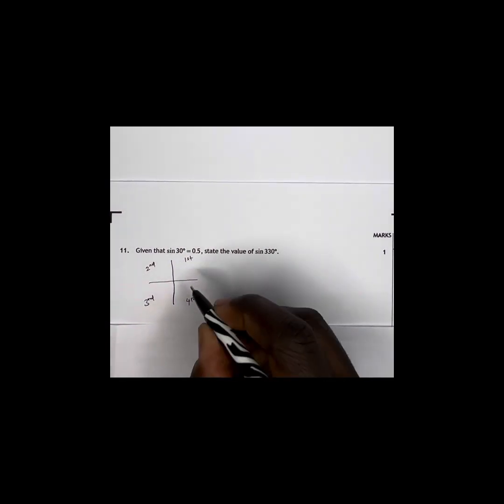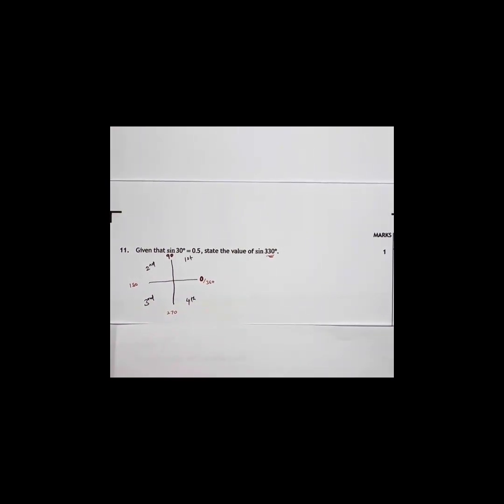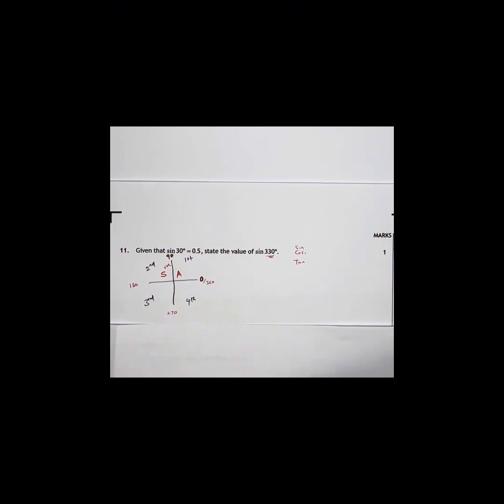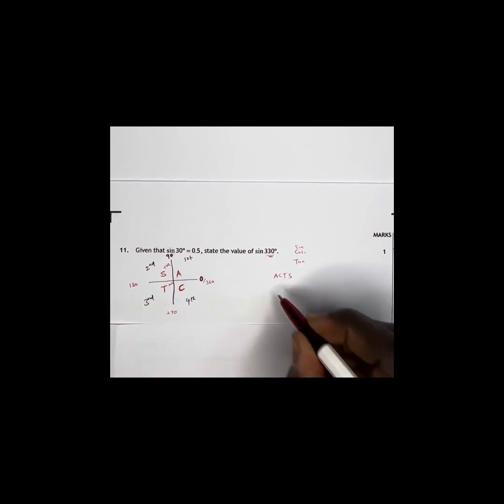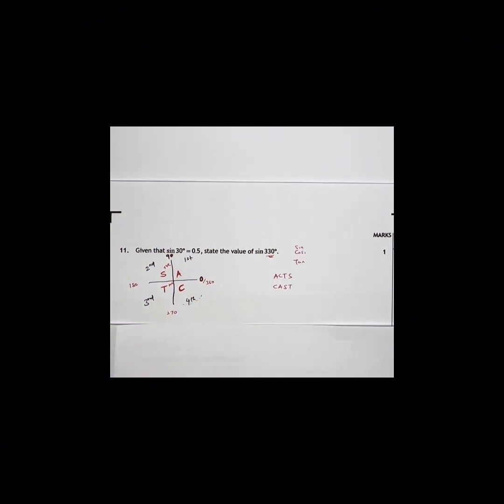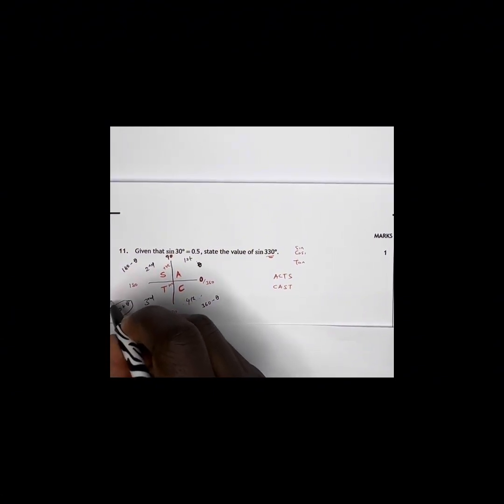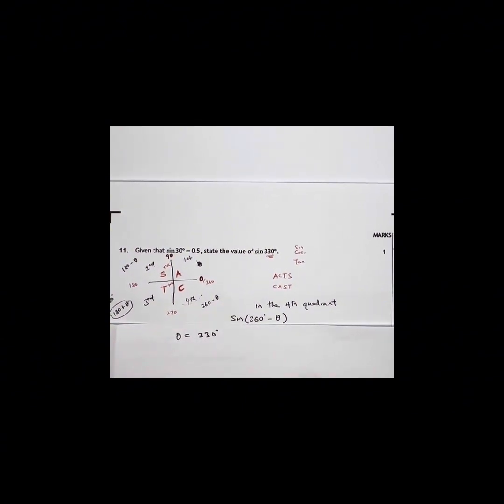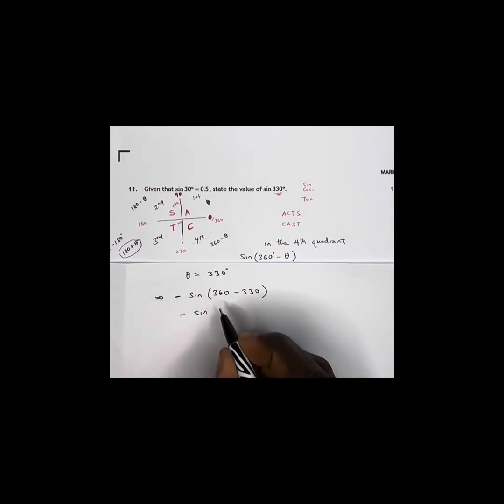National 5 Maths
2023 Nat5 Maths Paper 1 Q11